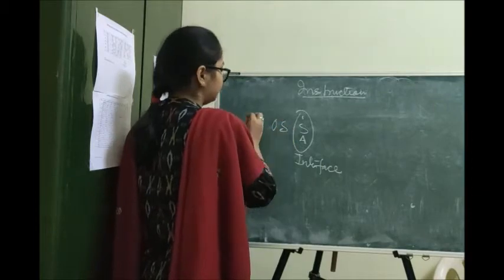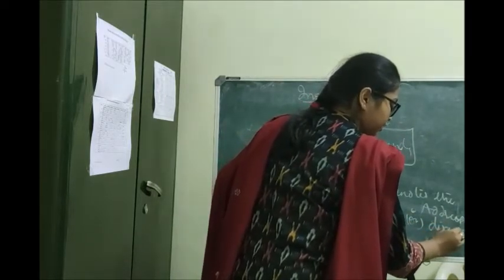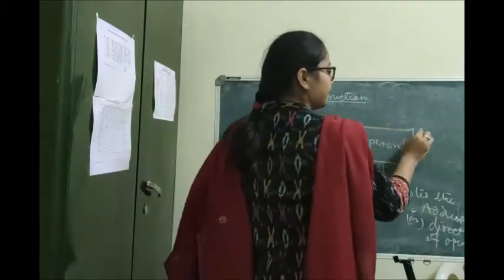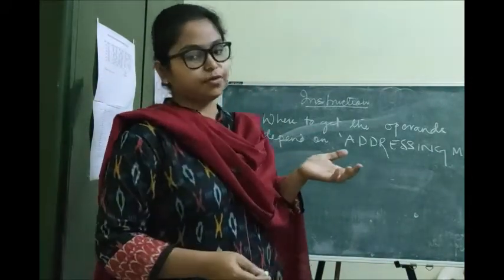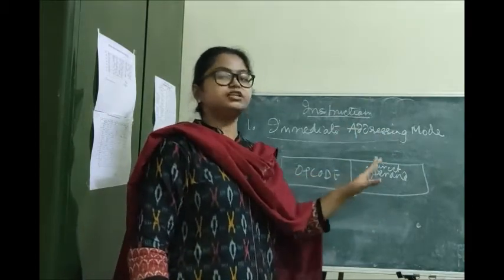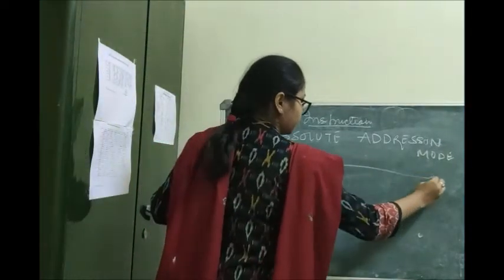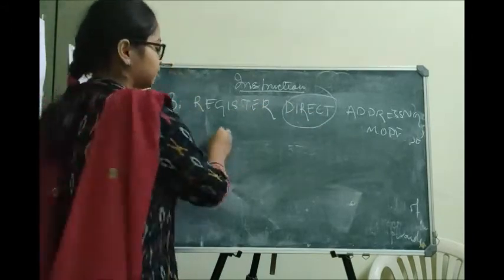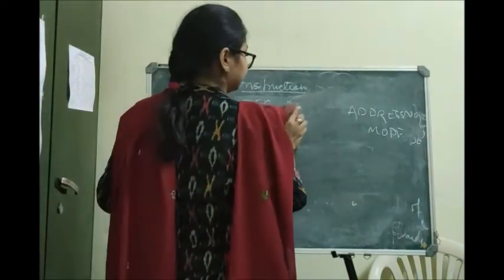Addressing Modes | CSA | 3rd semseter | IT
Addressing Modes in Instruction has been discussed in this video.